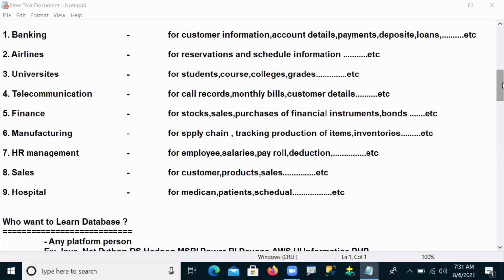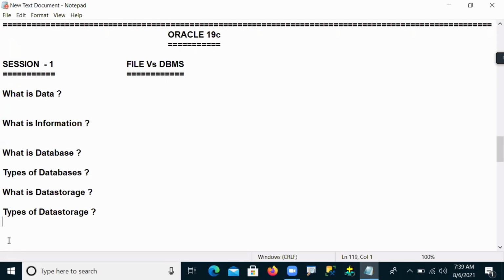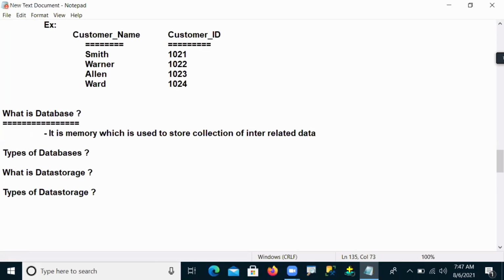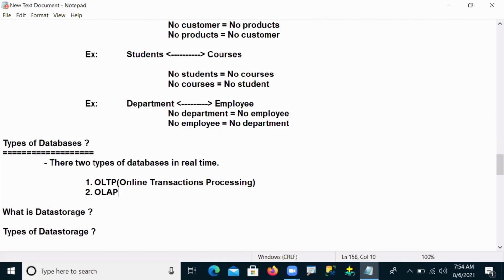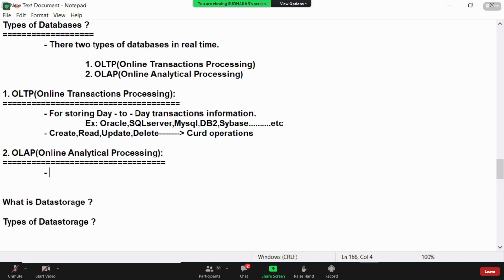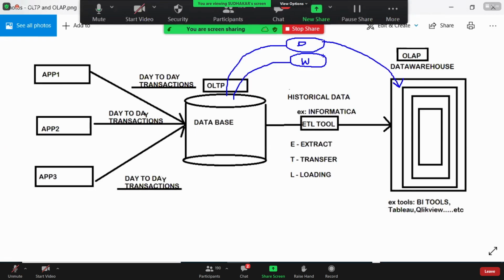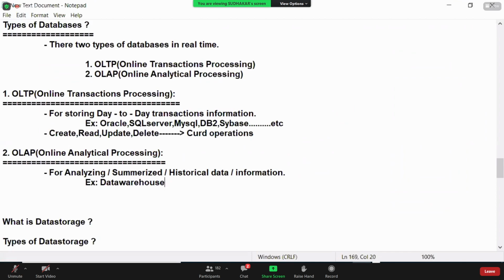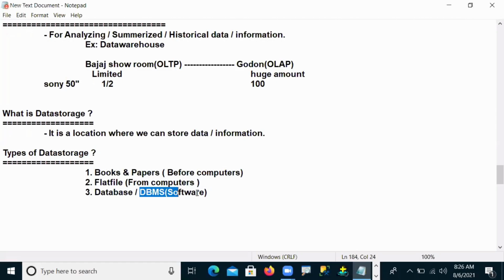ORACLE - PL SQL DEVELOPER FILE VS DBMS - 3